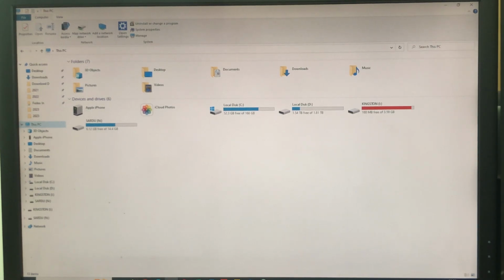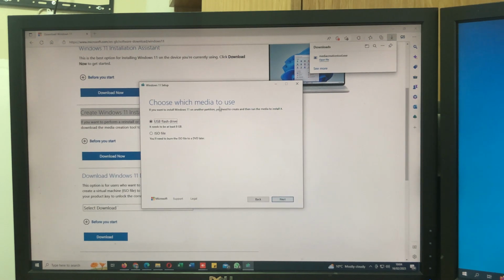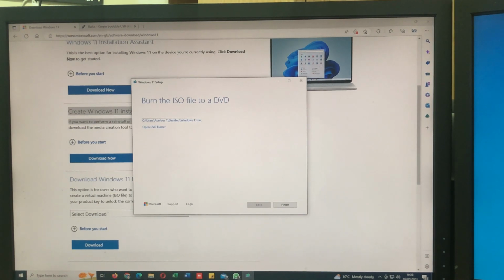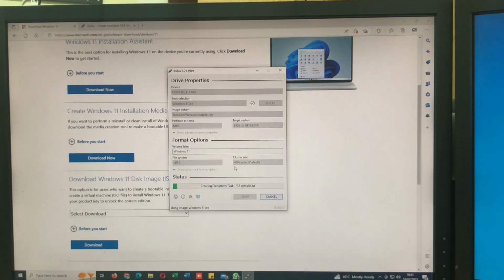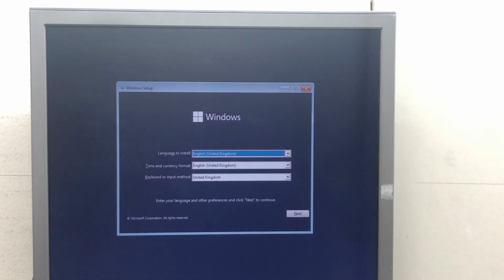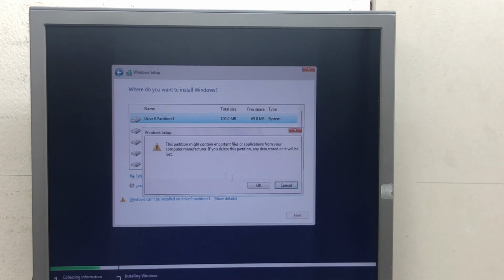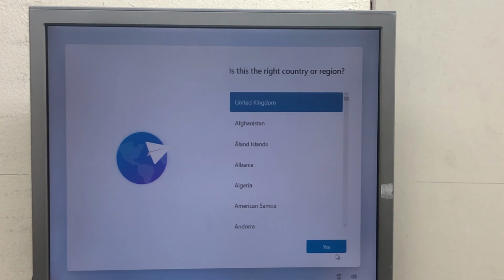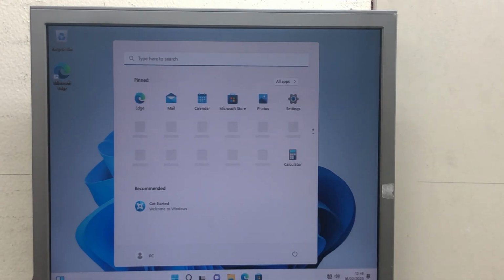How to Install Windows 11 In PC/LAPTOP? Best Explained Step by Step Guide, No IT Techinian NEEDED.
In this video, we explained how to install windows 11 on any PC or Laptop. To install the Windows you need just an empty USB.

To go for Boot Menu, please use below HOT Key for the different brand motherboards.

Intel (F10)
MSI (F11)
Dell (F12)
HP (F9)
Gigabyte (F12)
Fujitsu (F12)
Lenovo (F12)

Please leave the message